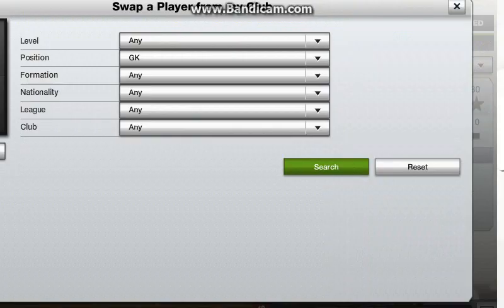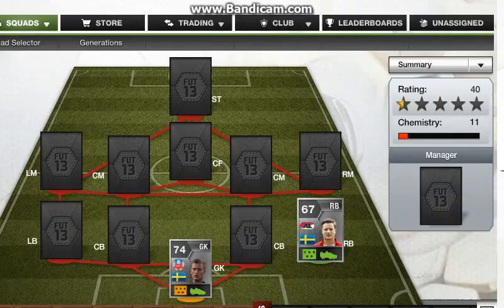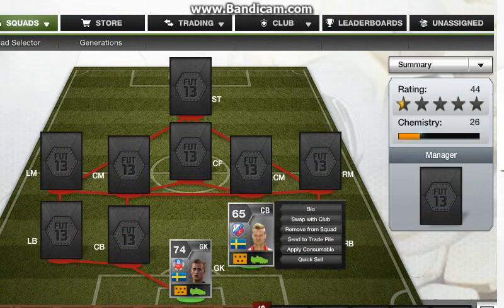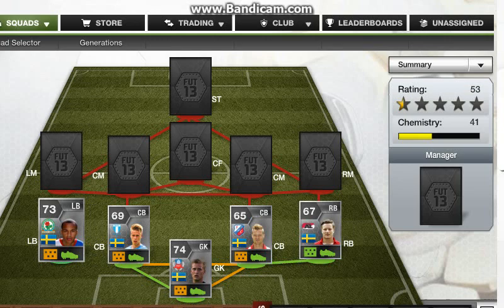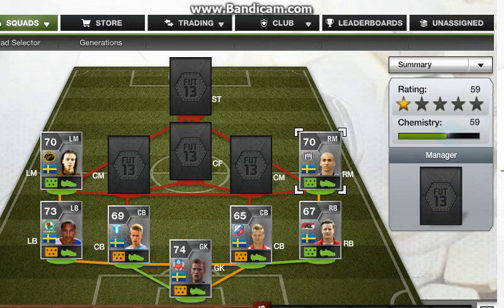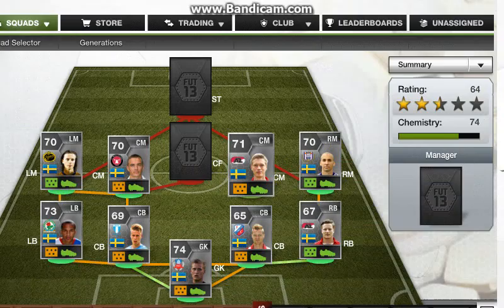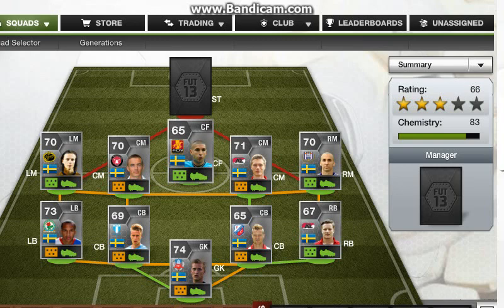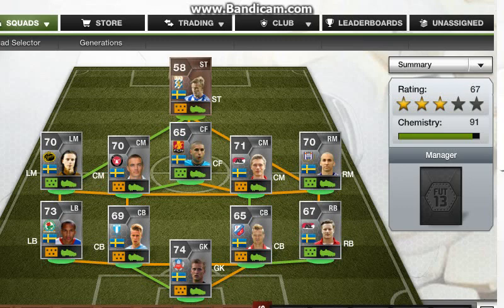Fifa 13 Squad Builder: Silver/Bronze Swedish Team Ft Surprise Player